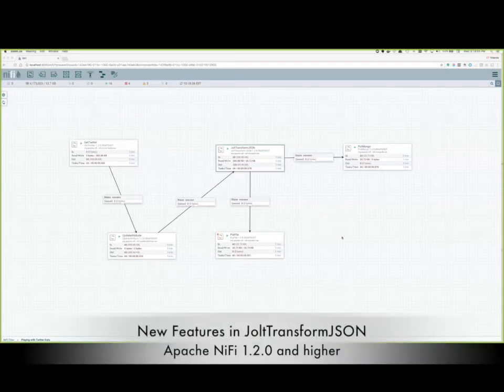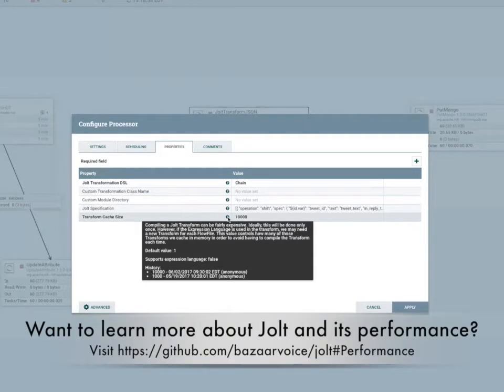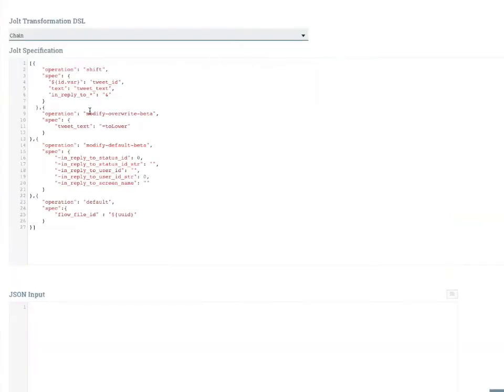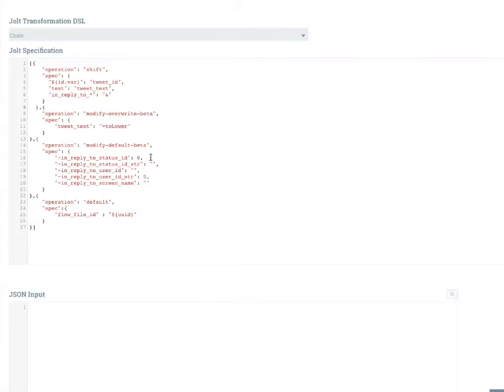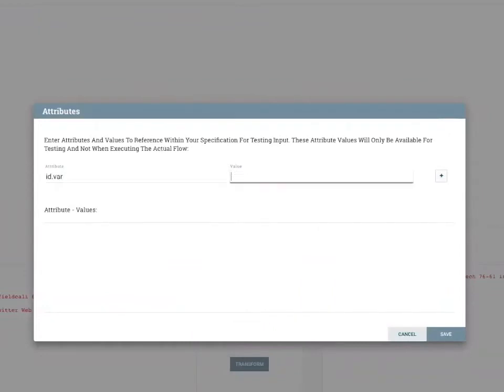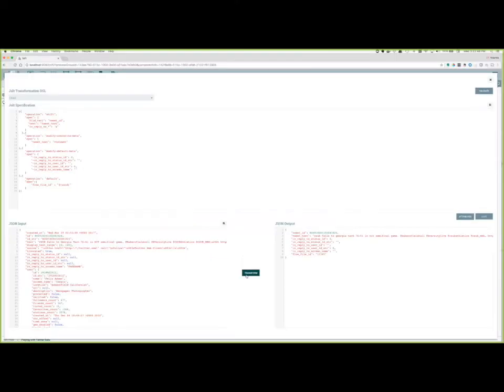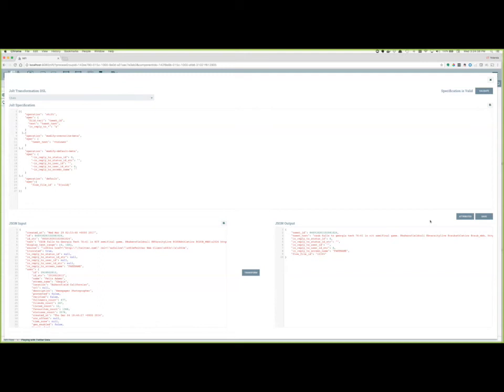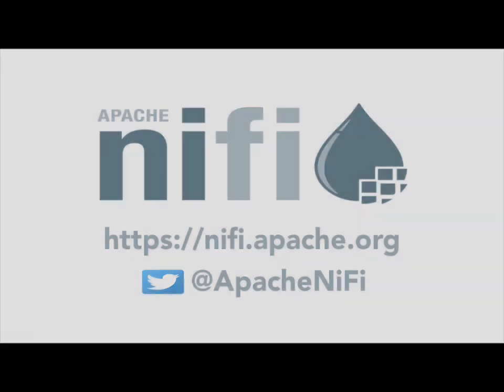Latest Features in JoltTransformJSON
A quick video describing the latest updates to JoltTransformJSON in Apache NiFi.  or my personal blog